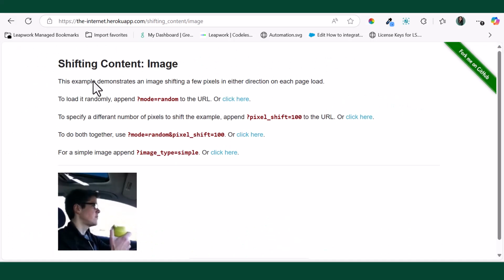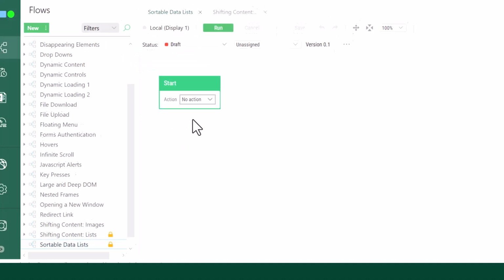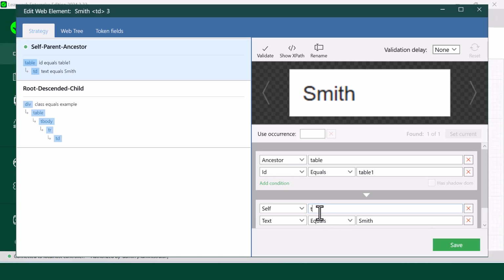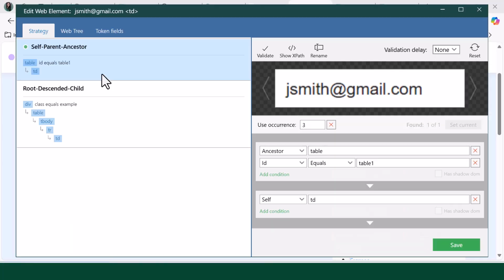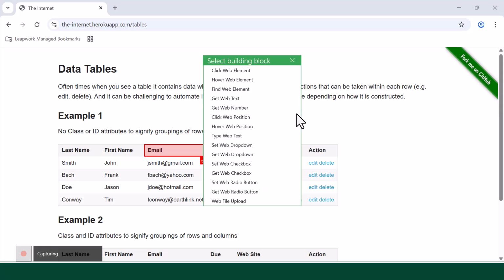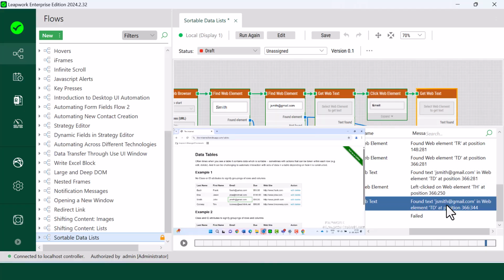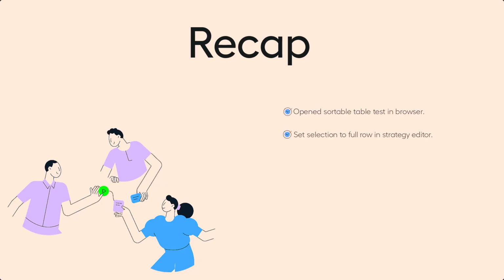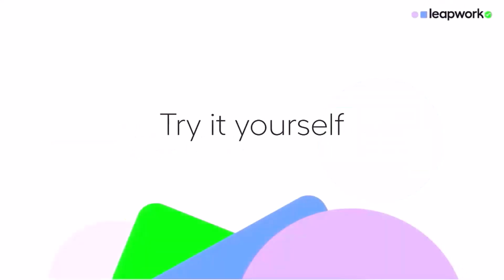TESTING THE INTERNET - Lesson 28: Sortable data lists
You will learn:
In this session, you’ll learn how to automate dynamic data tables where sorting or filtering can change the order of rows. Instead of losing track of your target data when the table reshuffles, you’ll see how Leapwork lets you capture entire rows and their cells as stable references—ensuring your test stays reliable even after the table changes.